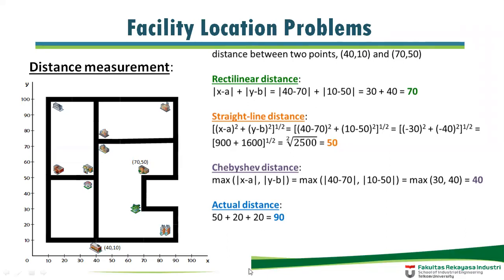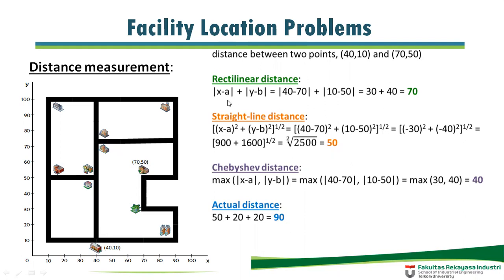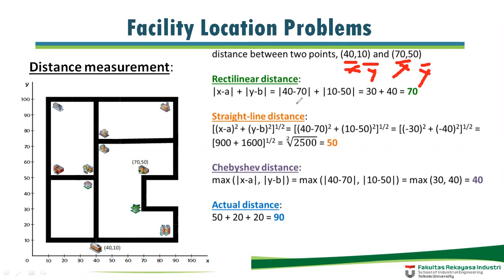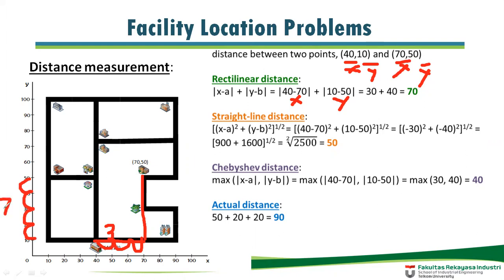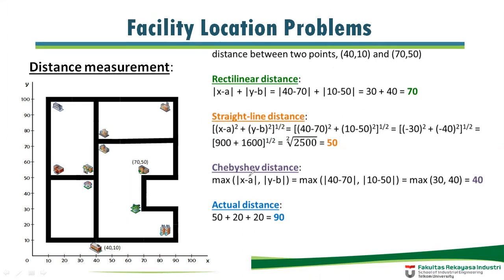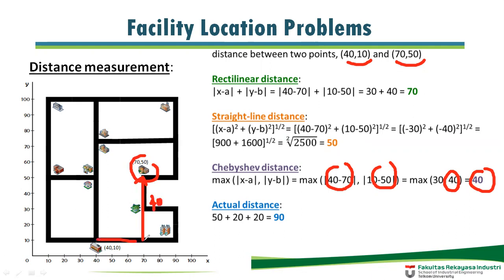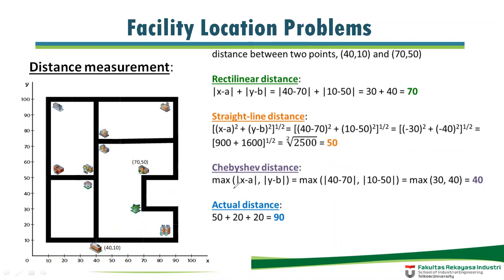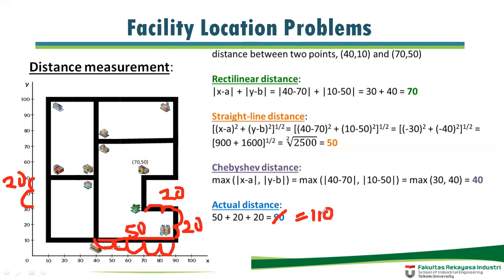measuring the facility distance using Rectilinear, Euclidean, Chebyshev